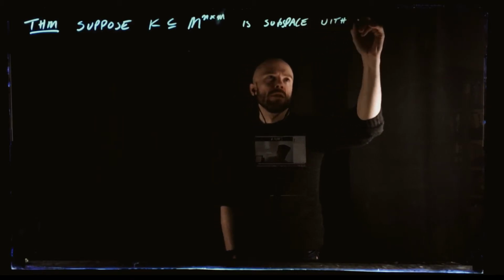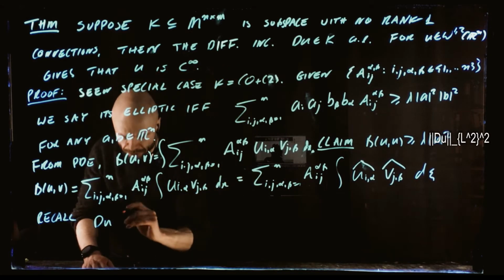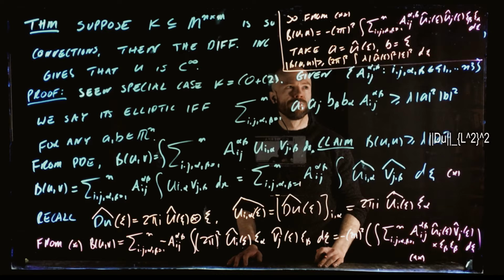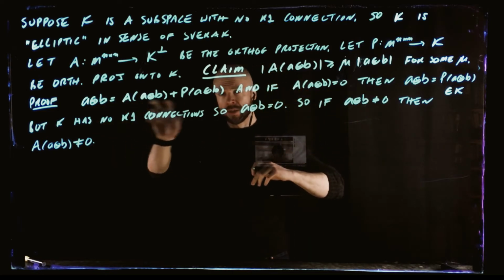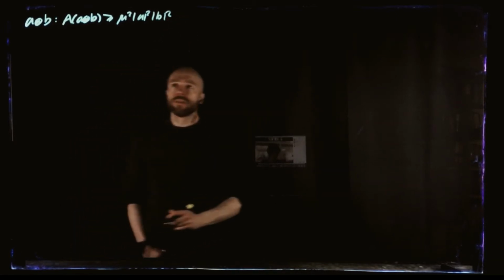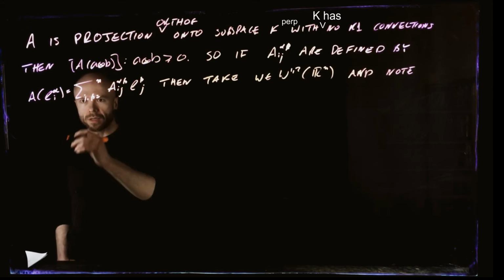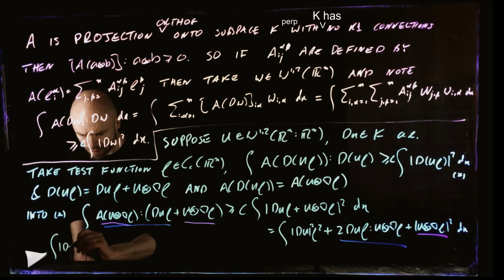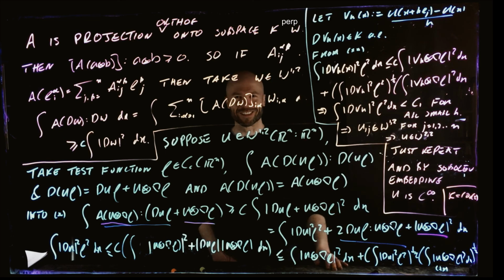Regularity of differential inclusions in subspaces without rank-1 connections.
We show how Ellipticity in the sense of Sverak is related to the classical notion of Ellipticity and in the course of doing so prove that differential inclusions into subspaces without Rank-1 connections are smooth.